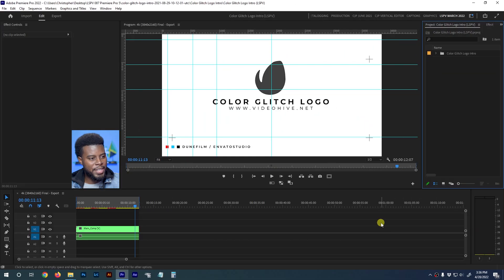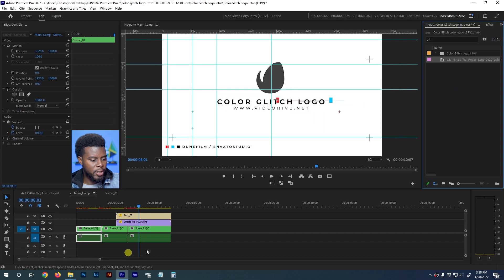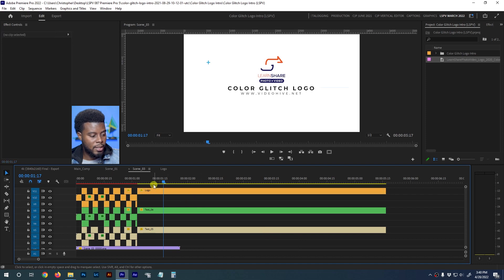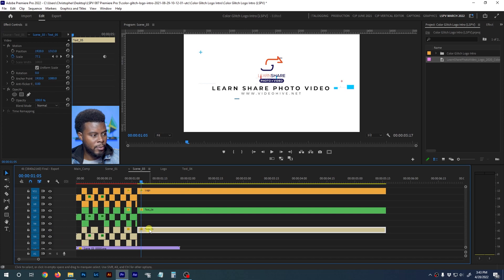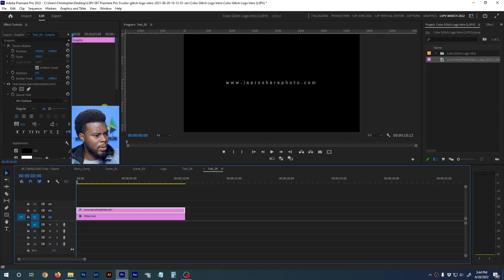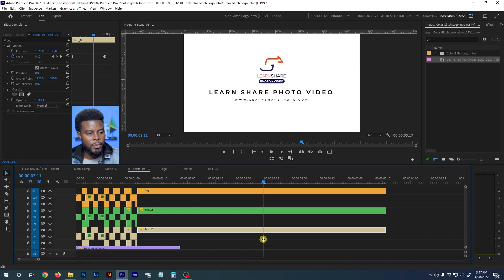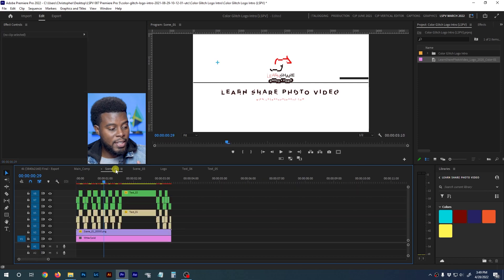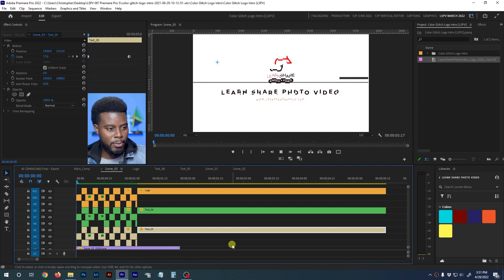How to Make an Intro Video with Your Logo — Envato Elements Video Templates — Premiere Pro (Part 6)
What if you could take your logo, and quickly create a glitch effect logo intro video, to use in your YouTube videos and other projects? Well, that is exactly what we're gonna be doing today! I am going to show you how to create a glitch logo intro using a template from Envato Elements.